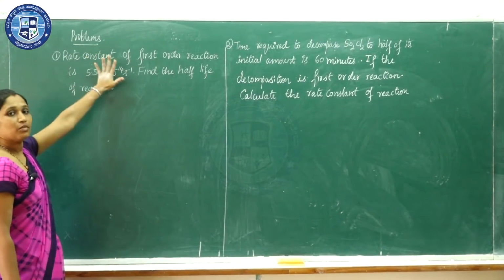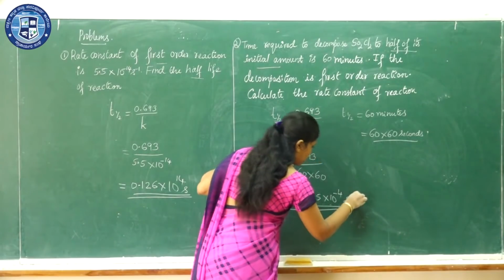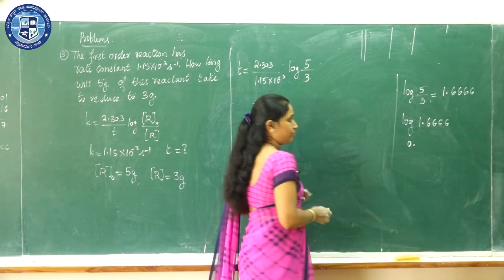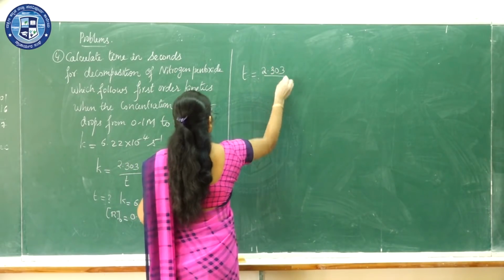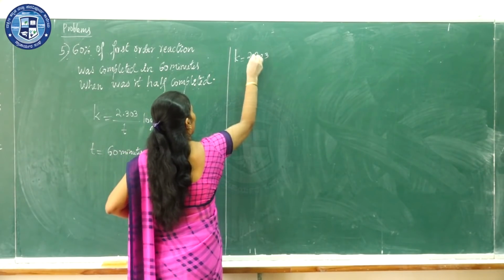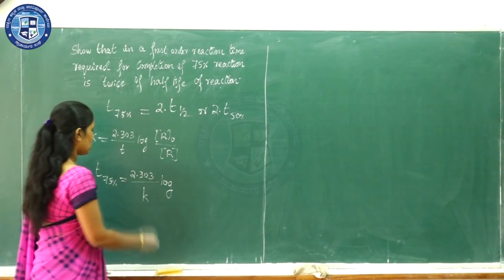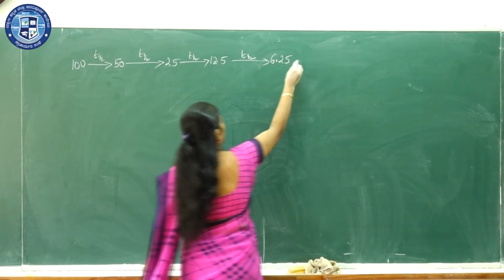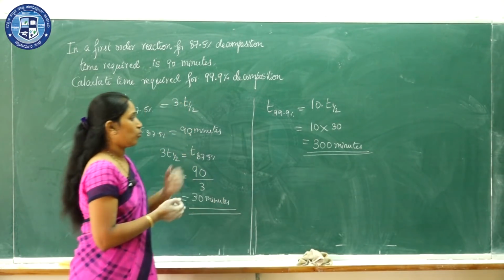Chemistry-4: Part 4/ 5 Chemical Kinetics || By Vijetha V B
About  Vijetha V B
Working as Lecturer of chemistry in Government PU College Kabaka Puttur. She has 11 years of teaching experience.